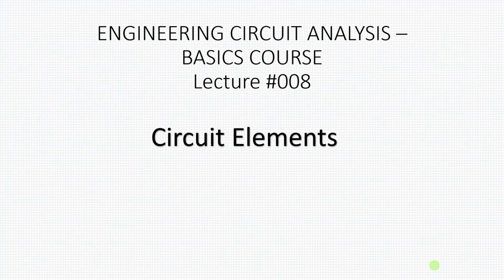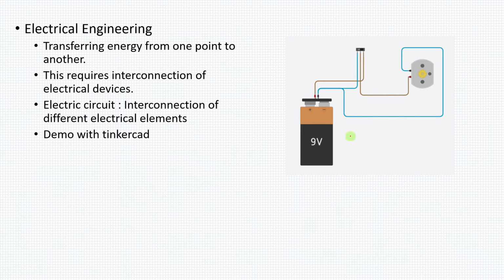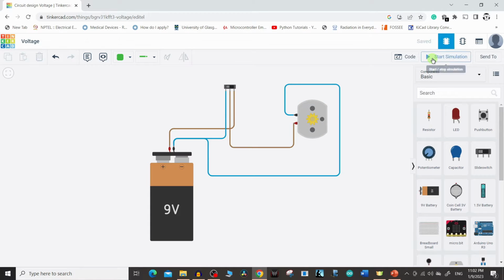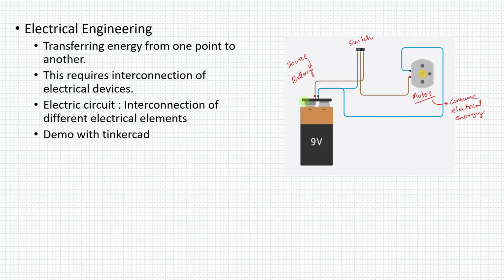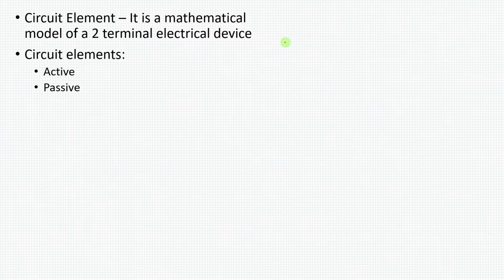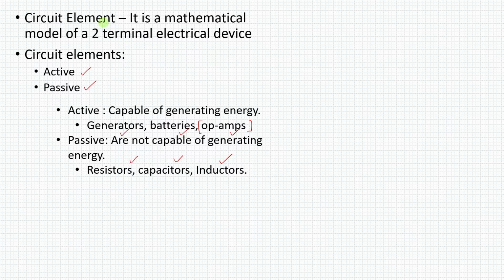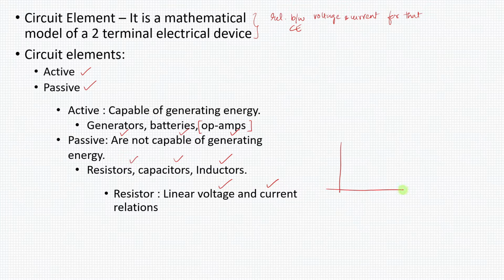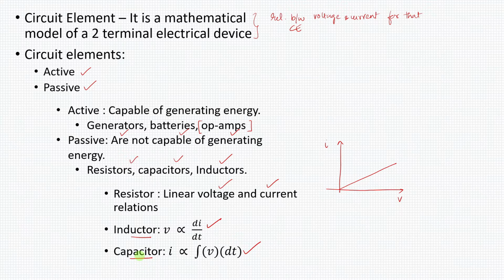Lecture #5 - Circuit Elements Explained ( ECA new course )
Welcome to our in-depth video on Circuit Elements tailored for BTech Electrical and Electronics Engineering students! 🚀 Whether you're preparing for exams, brushing up on fundamentals, or aiming to ace your circuit analysis course, this video is your ultimate guide to understanding the building blocks of electrical circuits.

📢 Share this with your peers to study smarter together!